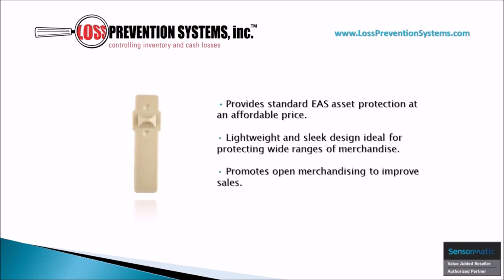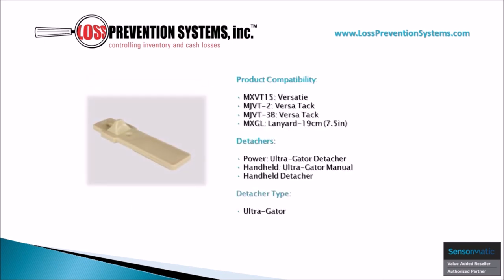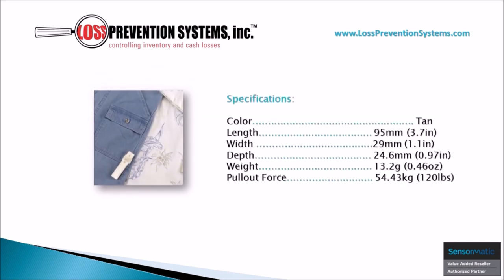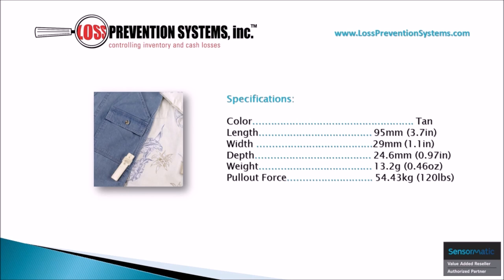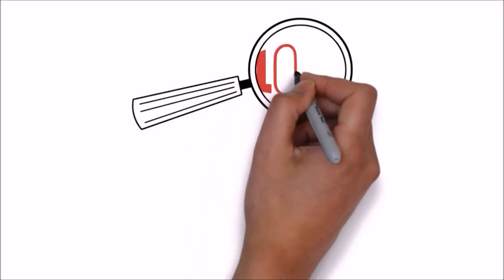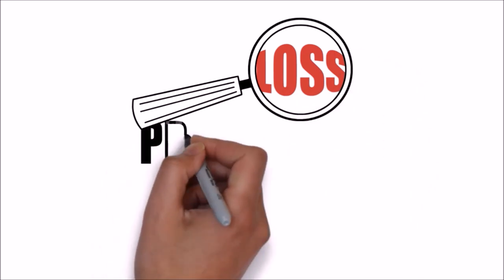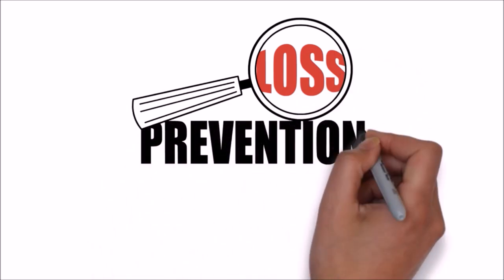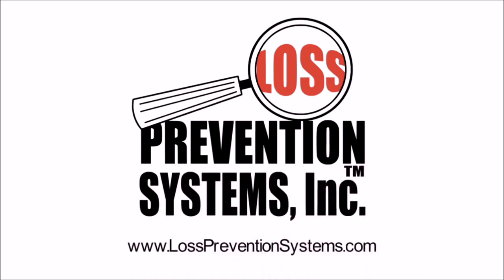- Loss Prevention Systems